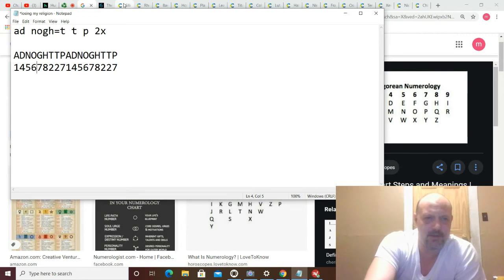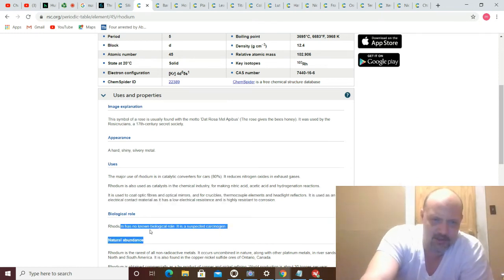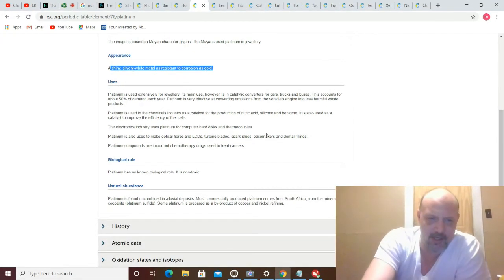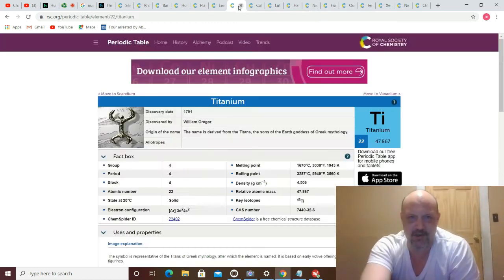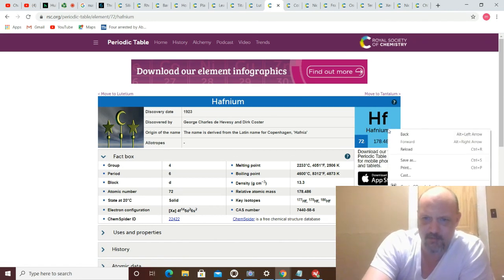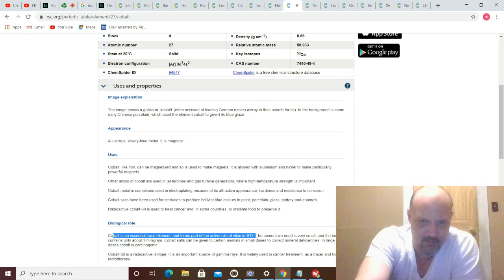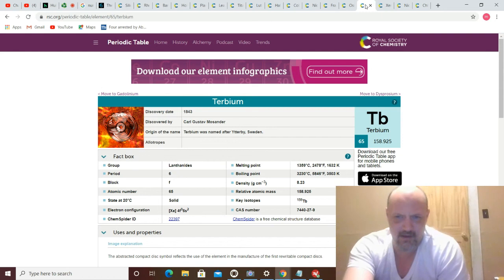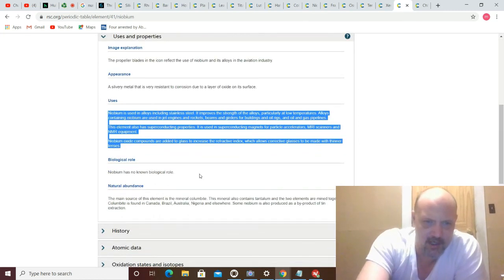Mandela Effect: REM Losing My Religion numbers decode pt.6 atomic number search